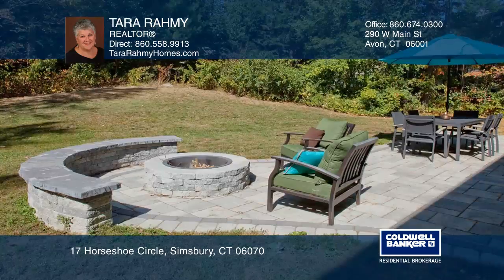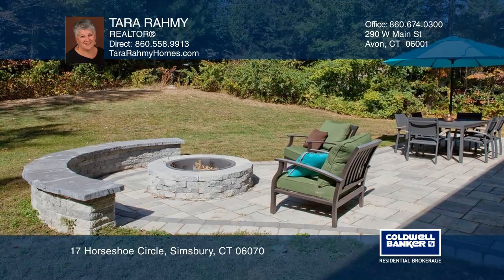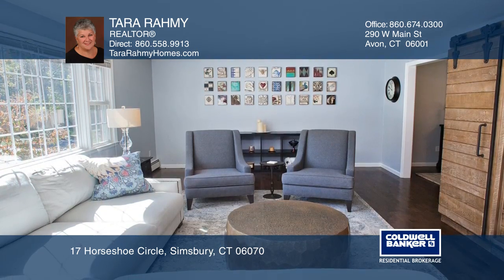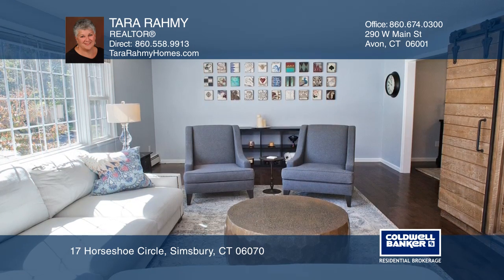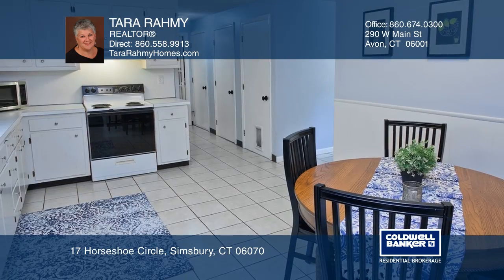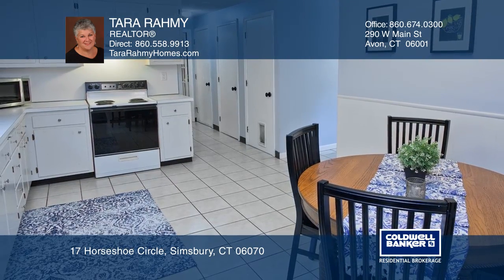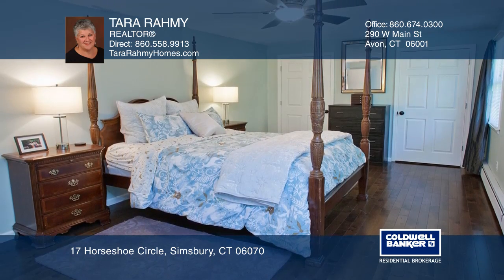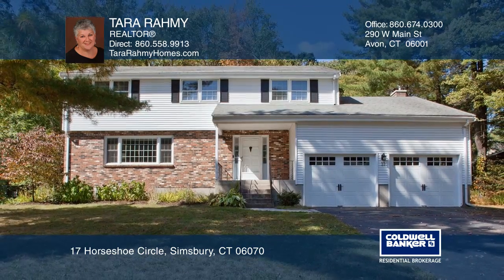17 Horseshoe Circle Simsbury, CT | ColdwellBankerHomes.com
17 Horseshoe Circle, Simsbury, CT

The seller has taken this home from drab to fab. Enjoy the newer hardwood floors, windows, lighting, landscaping, carpet and paint. Outside, the beautiful stone patio has a fire pit that anchors the expanded yard. The large living room opens to the dining room and a spacious eat-in kitchen that make